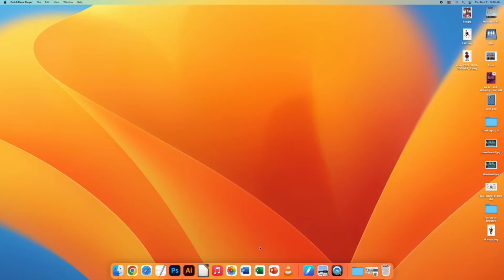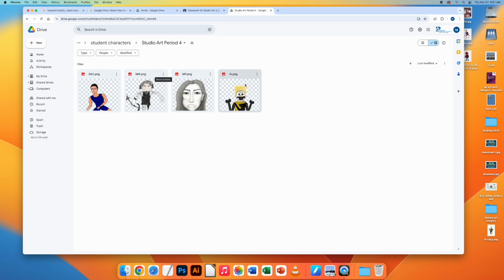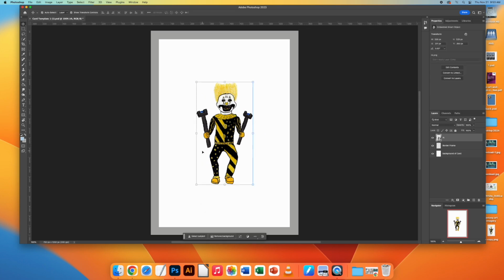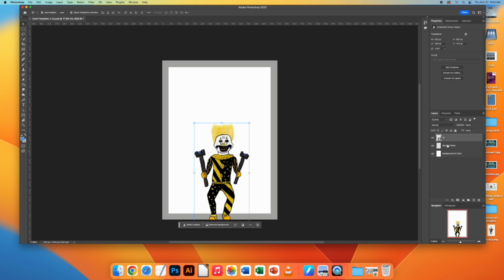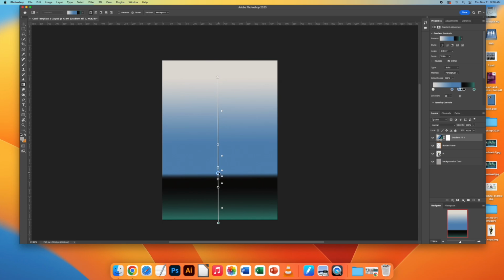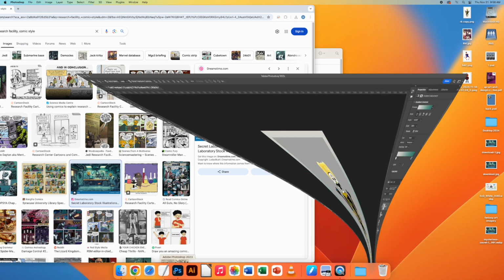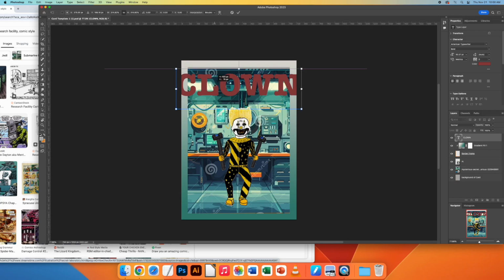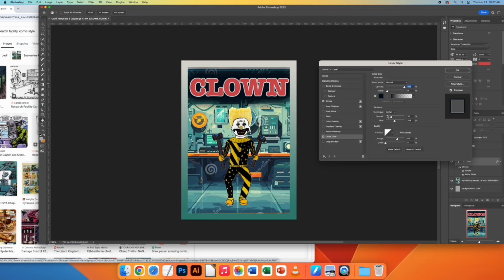Creating a Trading Card with Photoshop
This video focuses on the creation of a character trading card using the digital tools of Adobe Photoshop.